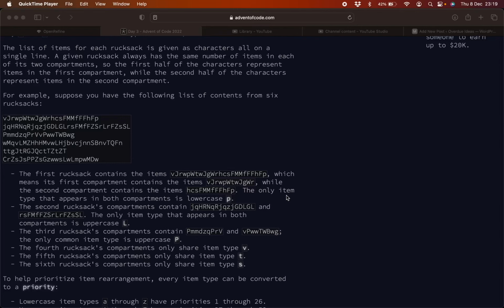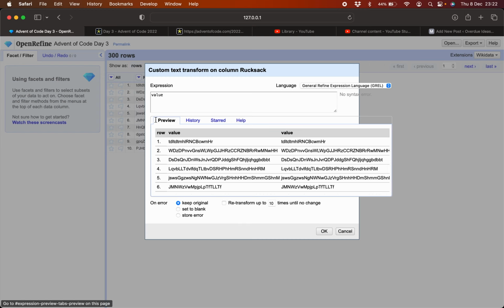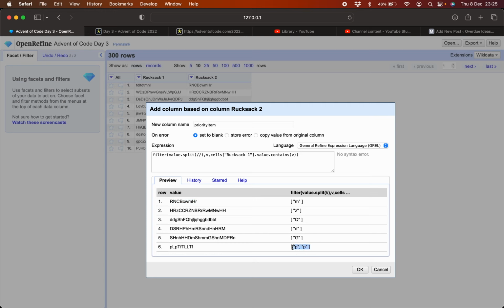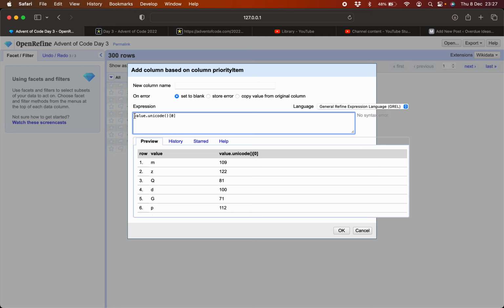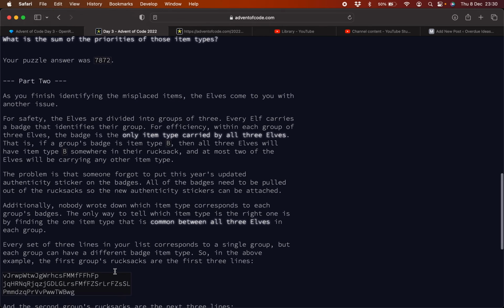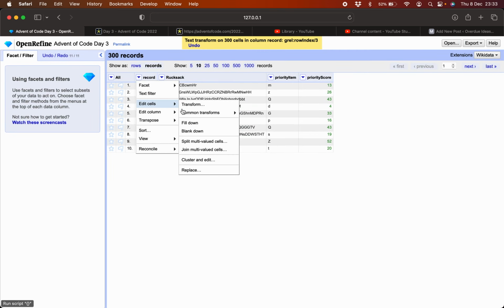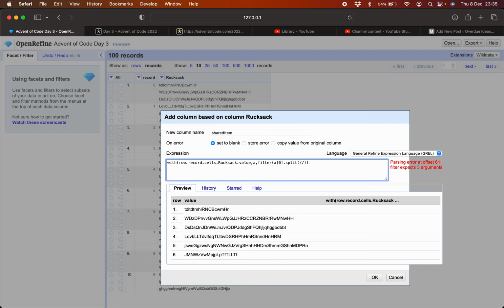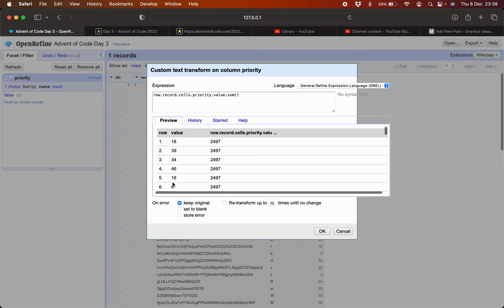Advent of Code 2022 Day 3 using OpenRefine